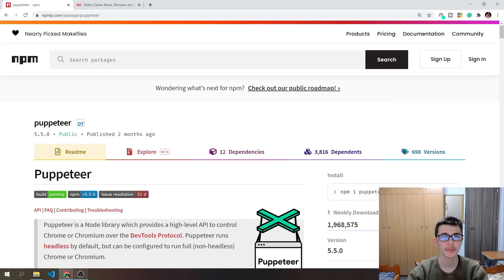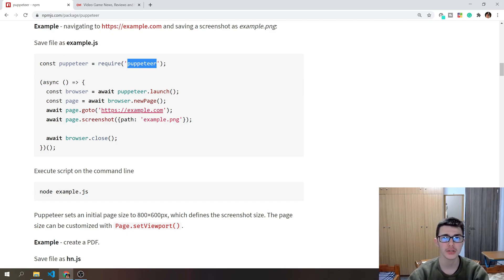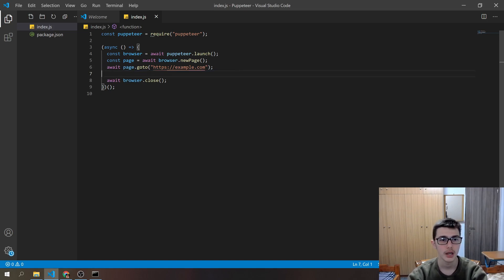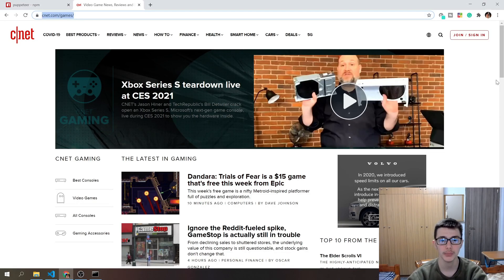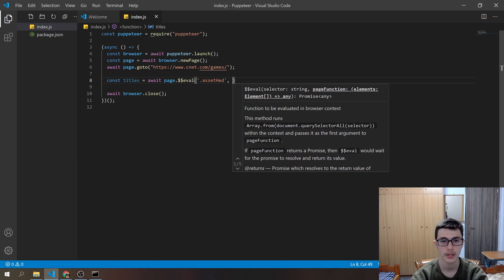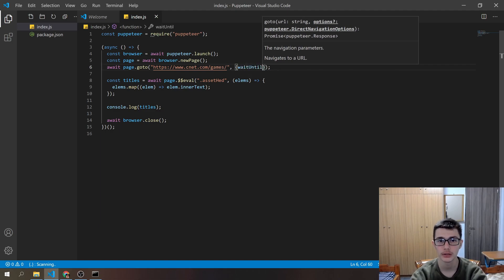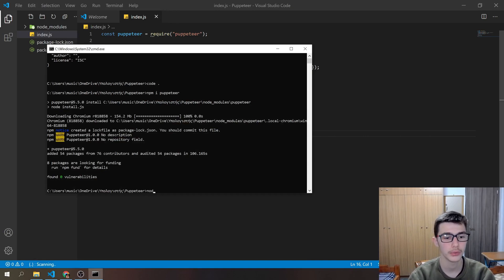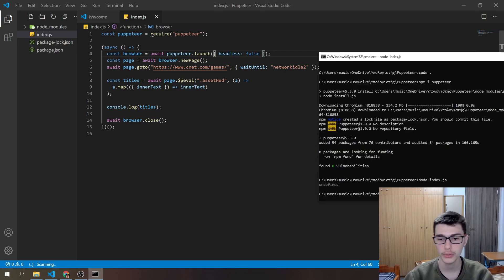Web Scraping with Puppeteer in 2021 - CNET News Scraping NodeJS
💥 Special Bonus: Use "Michael" at checkout for an extra +2GB of bandwidth.

In this video, we are doing a small project that scrapes news titles off the CNET website

Bitcoin Wallet: bc1q05j8gcnq4mzvgj603cxdc8xxck4jgnu2ljsrt4
Ethereum Wallet: 0x5e7BD4f473f153d400b39D593A55D68Ce80F8a2e